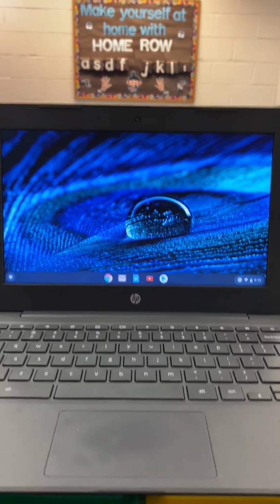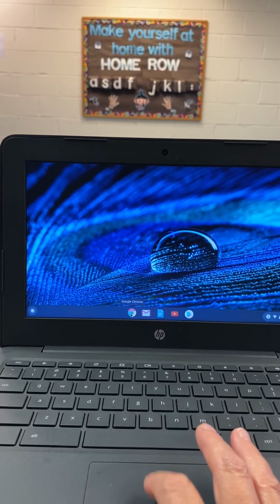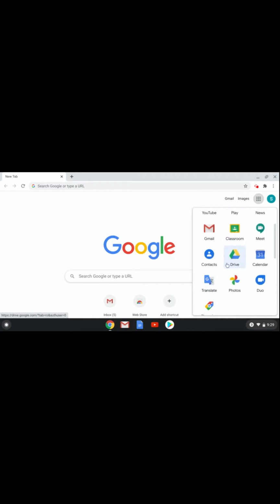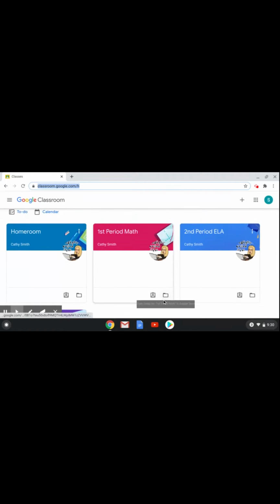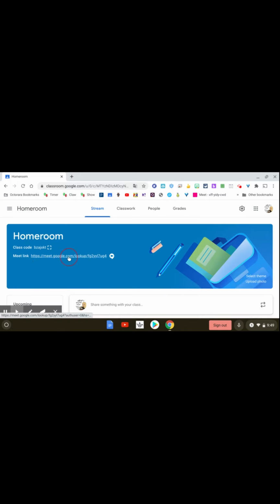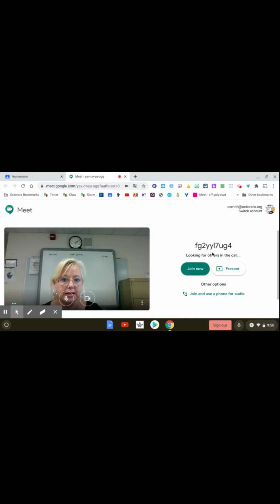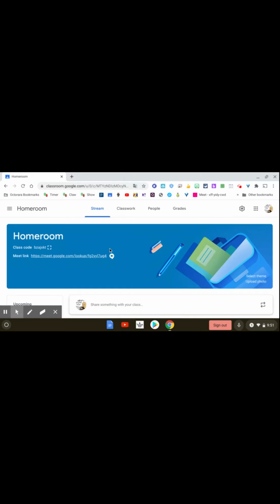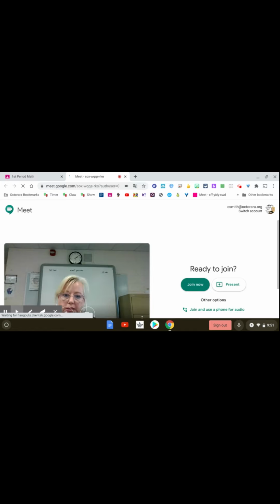Getting to and around Google Classroom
How to find Google Classroom on your Chromebook.  How to open your class Google Meet.  How to find your assignments.